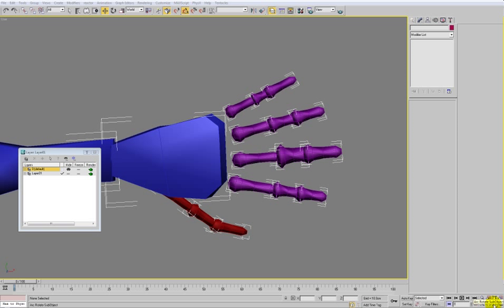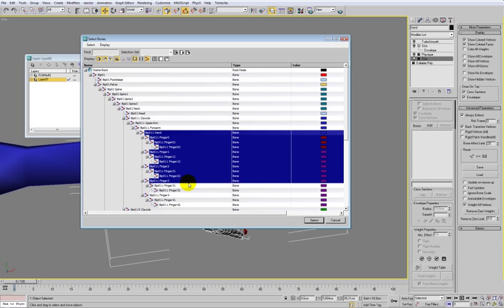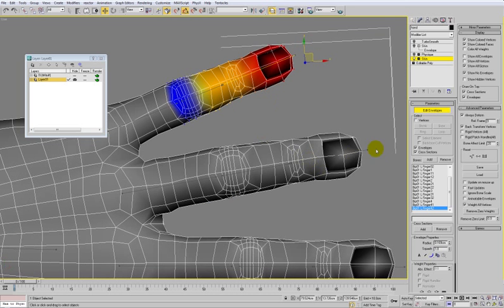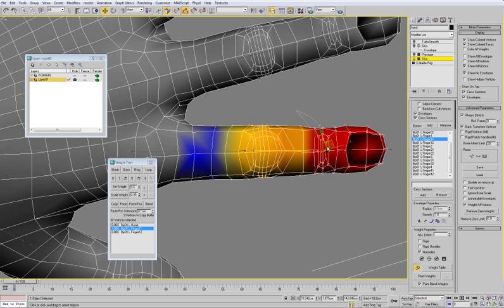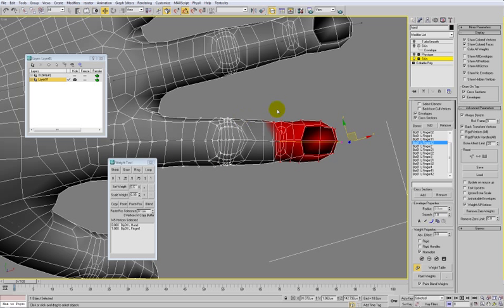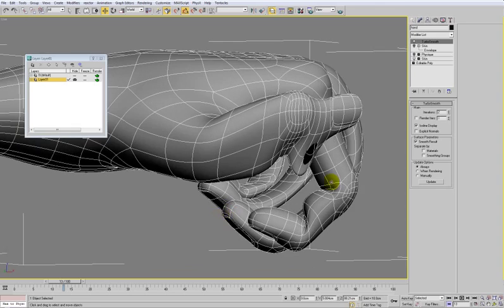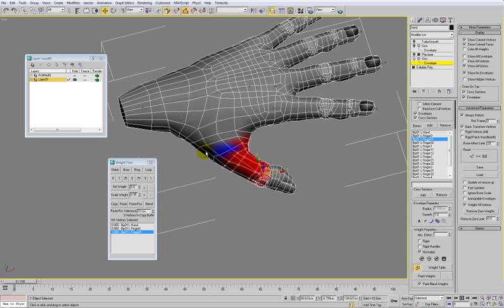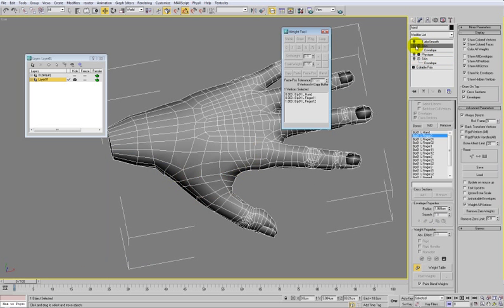***Not For Children*** 3dsmax skin quick look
***ALL content uploaded to my YouTube channel is not intended for or directed towards children*** just a quick look at starting to skin a hand mesh in 3dsmax  using the skin modifier